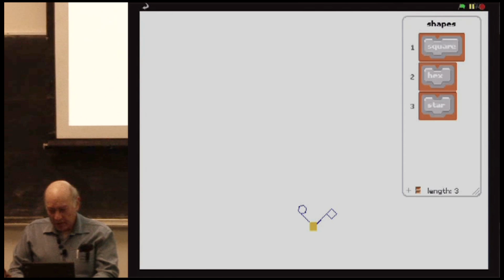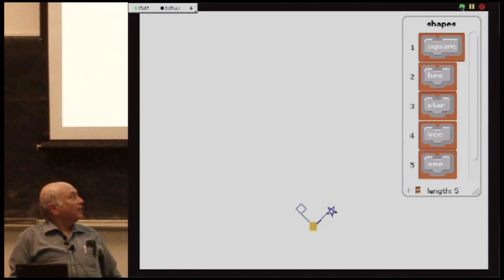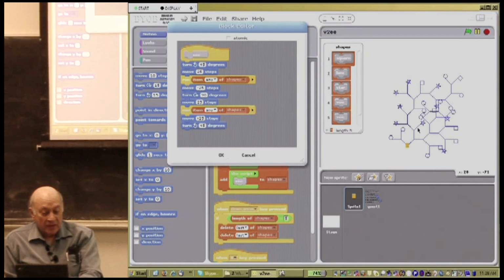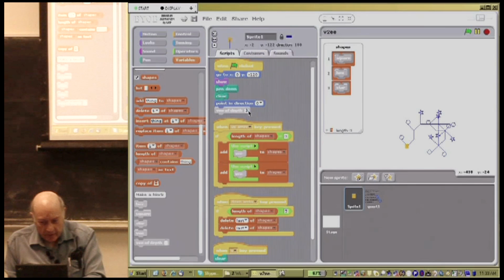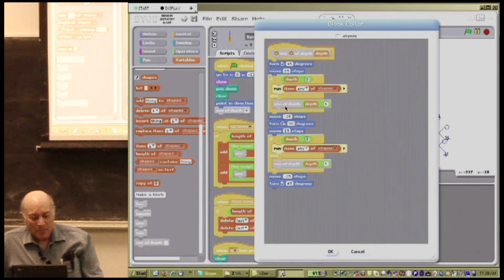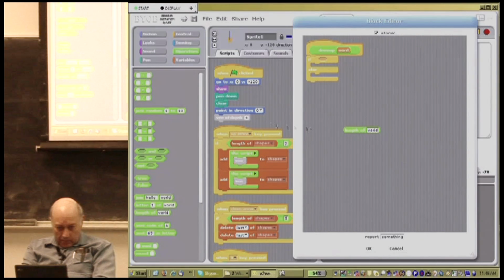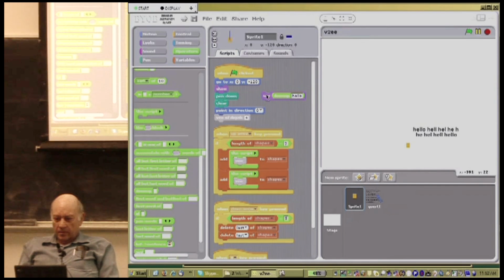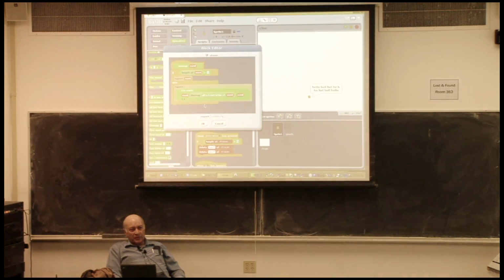UC Berkeley CS10 Fall 2010 Lecture 9, Recursion, Part 1 (1080p HD)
UC Berkeley Lecturer SOE Brian Harvey kicks off this series of lectures about recursion. This video is for the CS10 Summer 2011 Professional Development for High School teachers. Notes are available. This video was taped during our Fall 2010 AP CS : Principles Pilot semester.